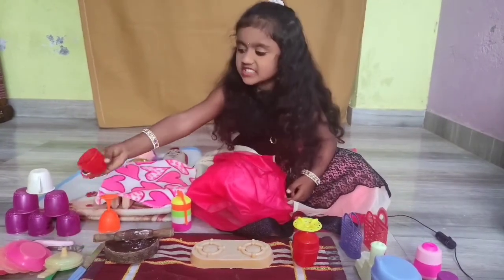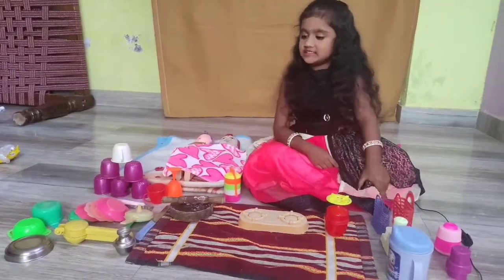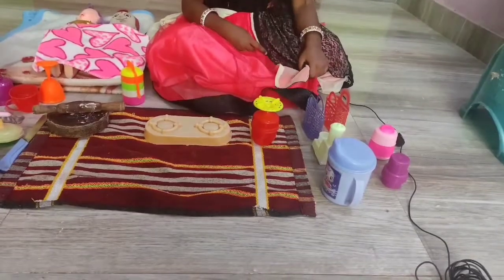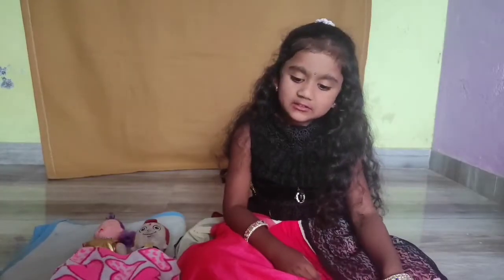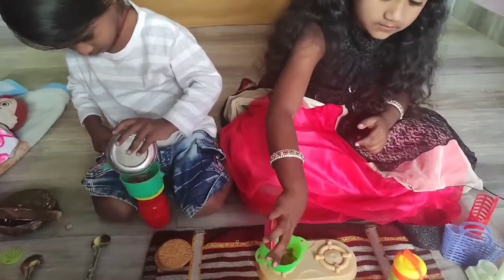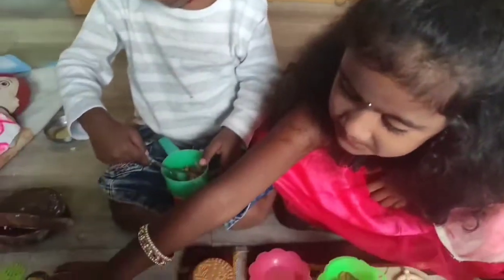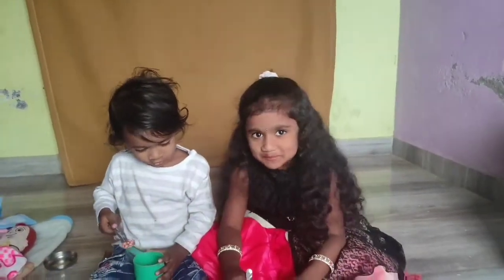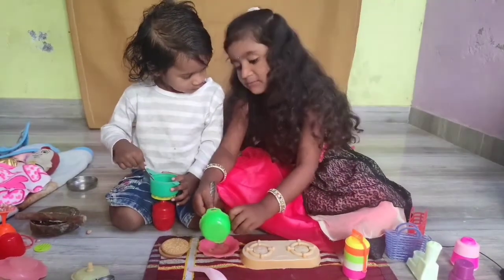kitchen tour || kids kitchenset||funny😀 video|baby playing with toys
hi friends iam nyna..
iam registered pharmacist and health lover u can see health tips, travel vlogs , beauty tips in my channel